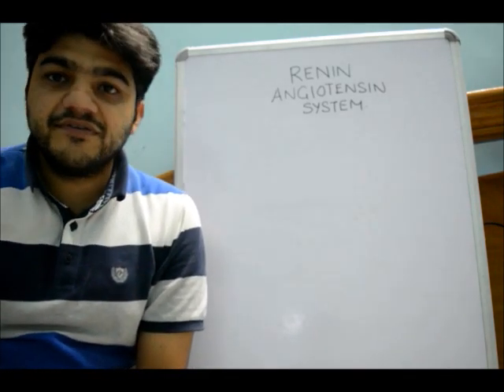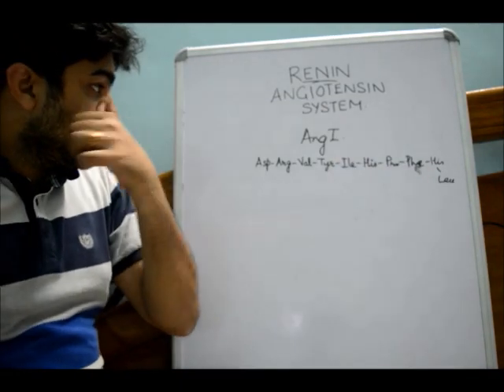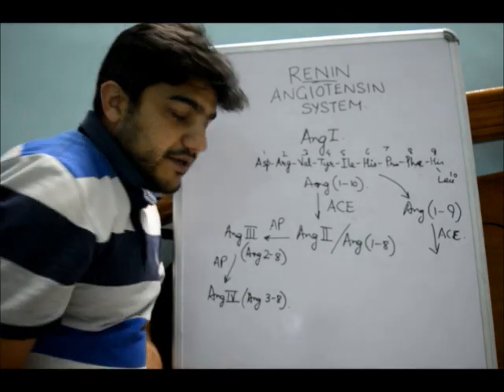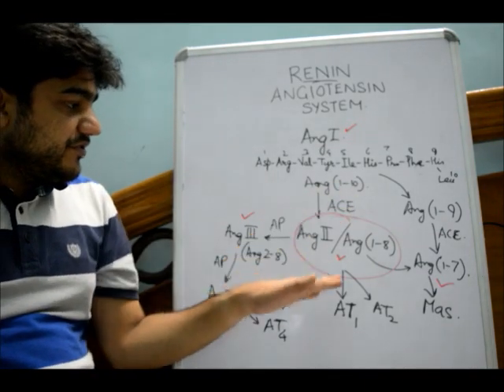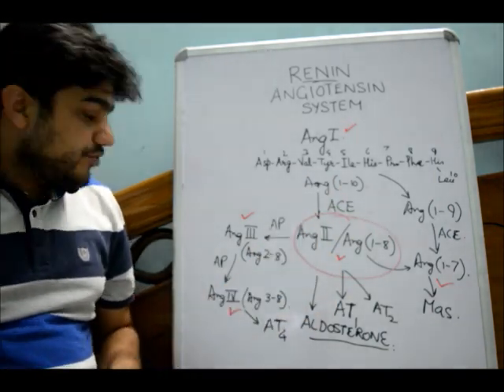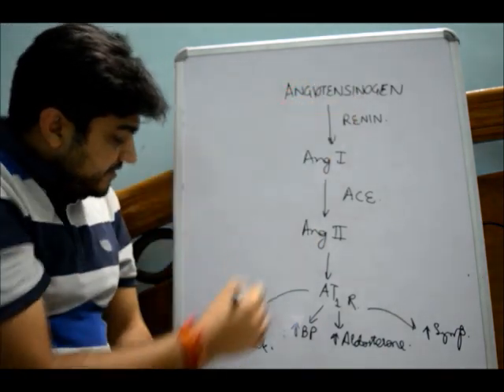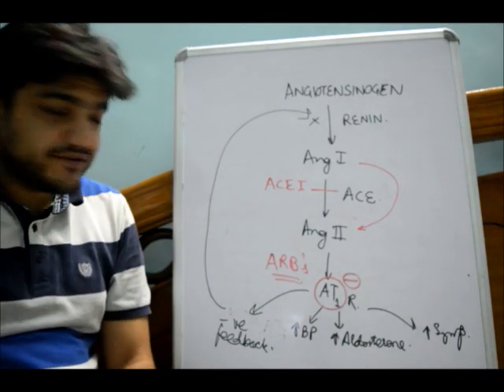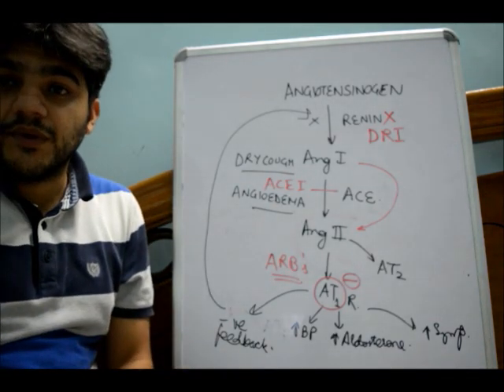RENIN ANGIOTENSIN ALDOSTERONE SYSTEM PHYSIOLOGY & PHARMACOLOGY